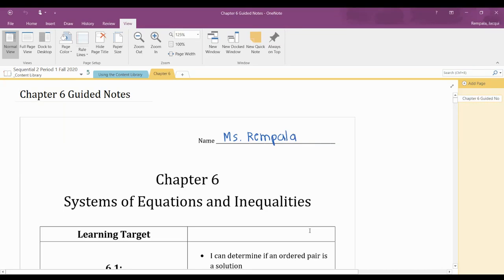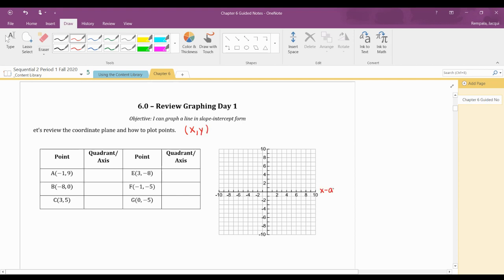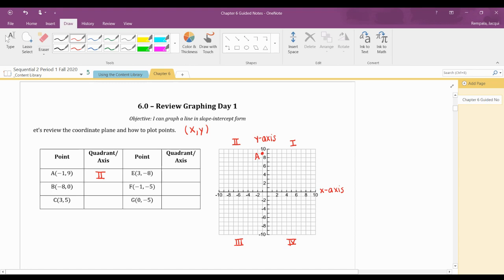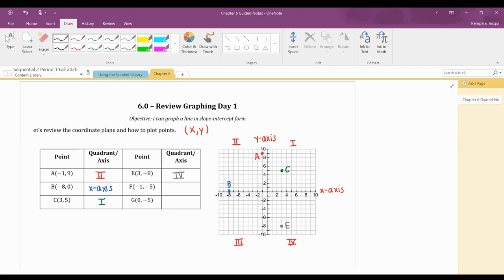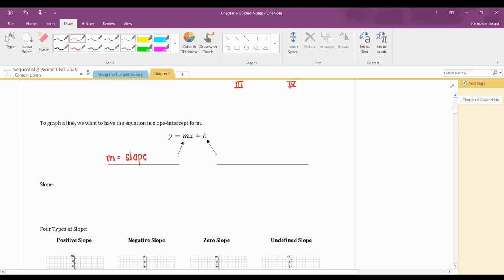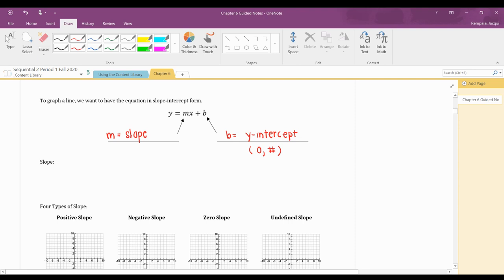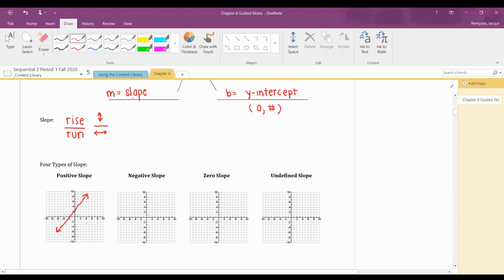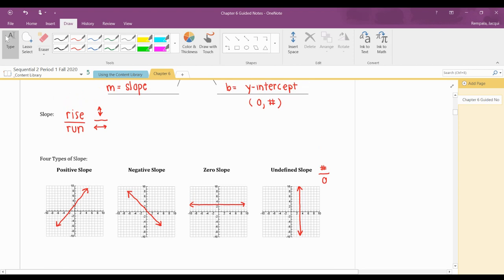Sequential 2A Lesson 6.0 Day 1